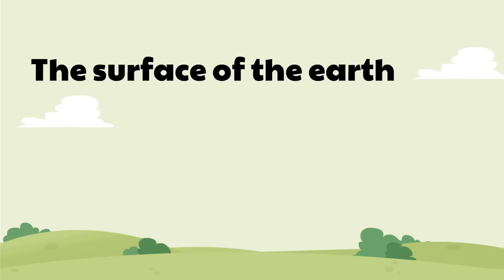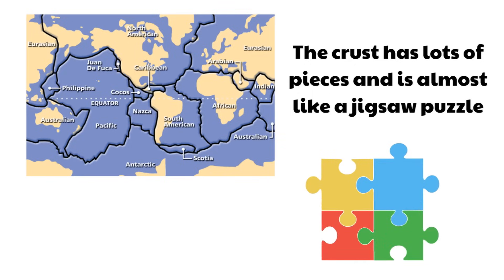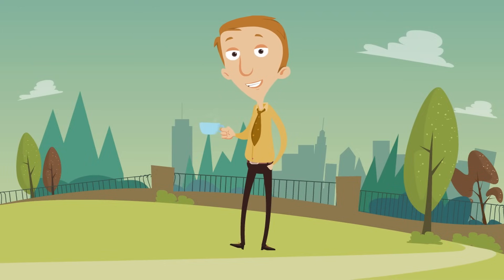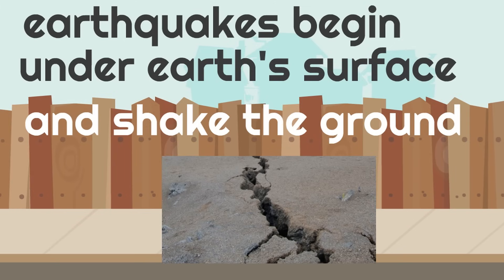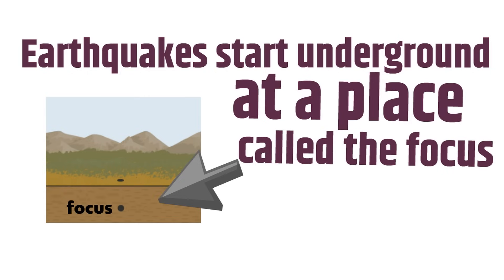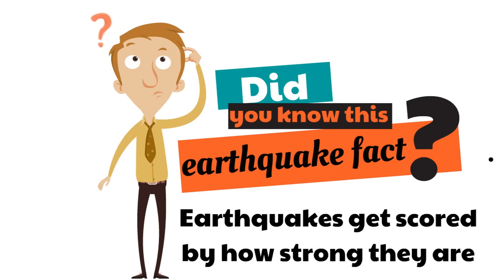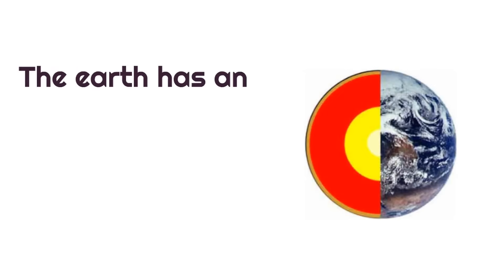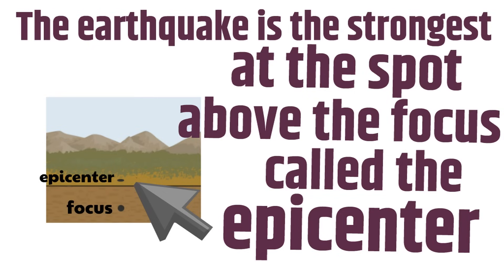Earthquakes for Kids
Earthquakes are explained for kids in this video, made as a first and second grade science lesson. You will learn about the earth's crust, how the pieces of crust always are moving, how earthquakes can begin when the pieces of crust move too quickly, and that the starting point of the earthquake is called the focus. We learn about the epicenter, that earthquakes are measured and scored, and more!